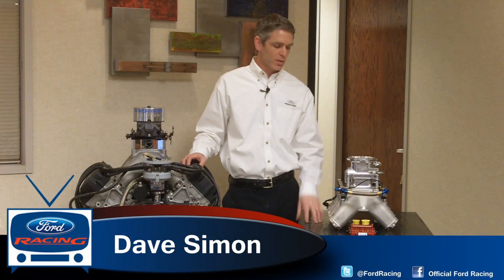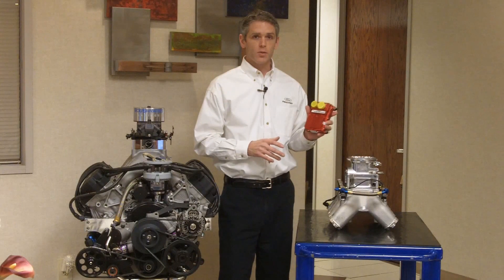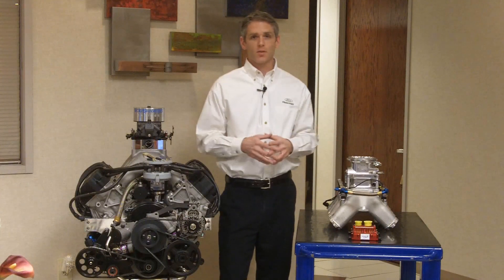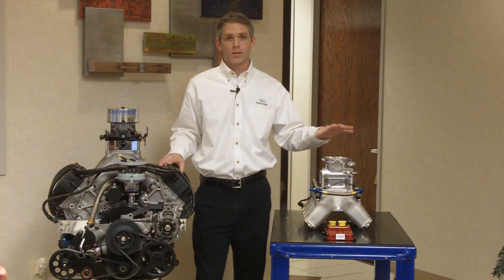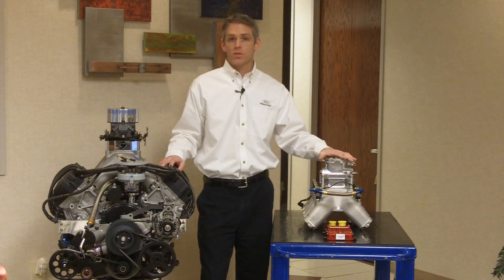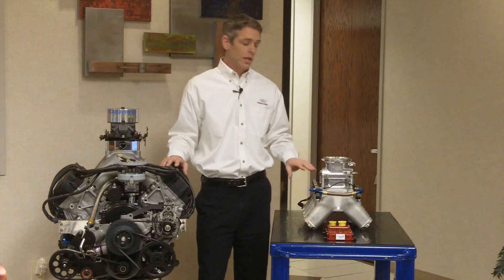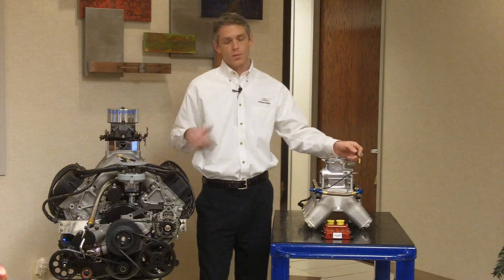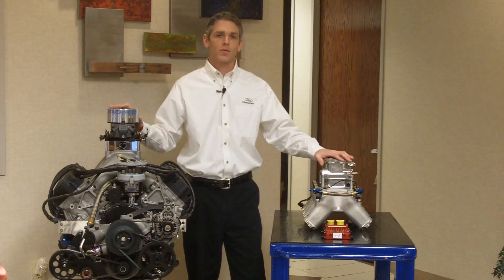NASCAR Fuel Injection 101 | Performance Parts | Ford Performance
Ford Racing engineer Dave Simon talks about going to Electronic Fuel Injection in the NASCAR Sprint Cup Series for 2012 by breaking down the different components that make up the FR9 engine.

About Performance Parts:
At Ford Performance Parts, we're proud to be the only high-volume manufacturer that designs, engineers, develops, sells and supports a wide range of performance parts for both racing and street use. Check out our Performance Parts content, including vehicle builds, tests, and part overviews.